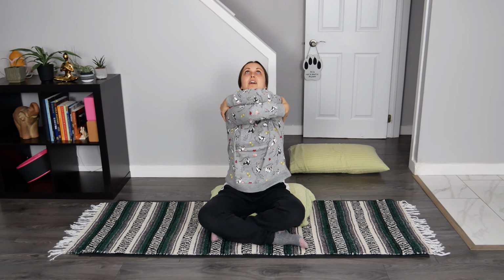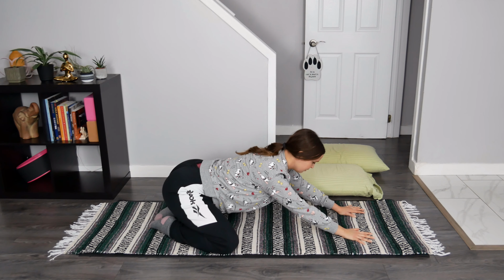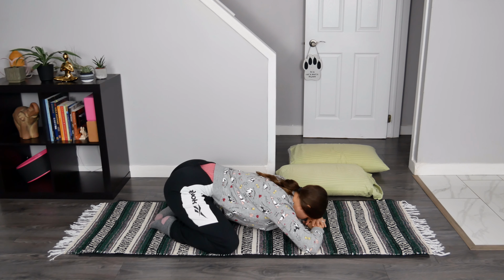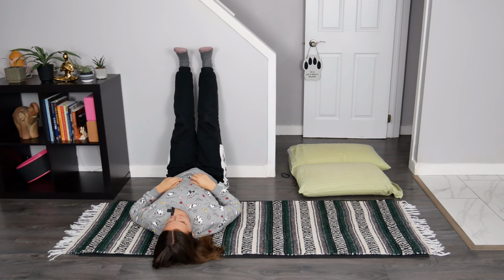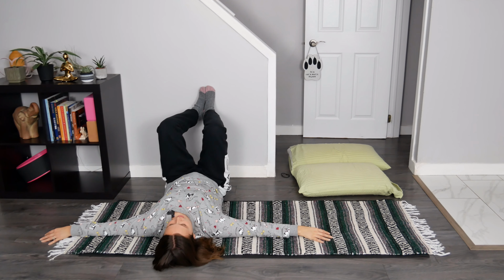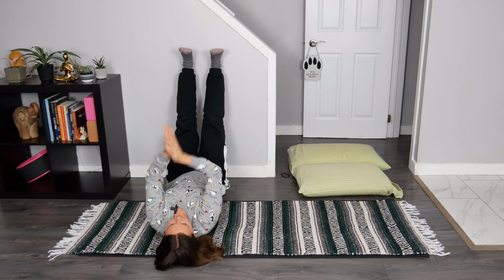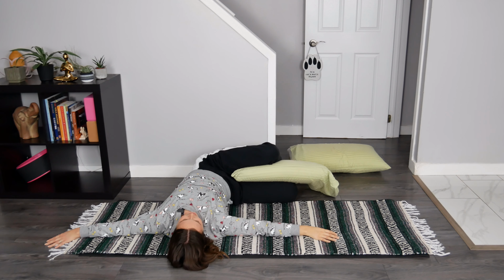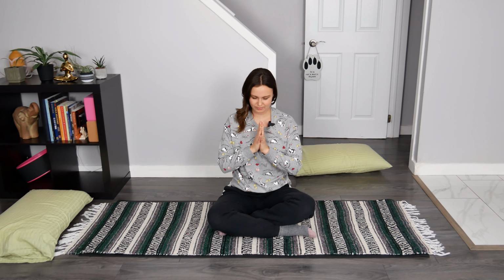10 Day Yoga Challenge for Beginners | DAY 9 | Yoga with Rachel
Welcome to DAY 9 of our 10 Day YOGA CHALLENGE!
For Day 9, we take some time to relax and restore! We tend to both the mind and the body. We tap into a conscious breath at the beginning of this practice. The breath can serve as a tool to help calm down the nervous system. We move through supportive poses that offer a gentle stretch to our entire body. We hold these postures a little longer today to maximize the benefits of each pose.

Day 9 Yoga Poses & Breathwork:

00:00 Introduction
0:28 Alternate Nostril Breathing & Discussing Affirmation
6:46 Self-hugs & Spinal Hygiene
8:17 Side Body Stretch/Organic Movement
9:28 Extended Child’s Pose
12:53 Legs up the Wall Flow
20:09 Reclined Twist
23:48 Easy Pose & Concluding Comments

Daily Affirmation:
“I give myself permission to pause for fresh air.” - aimhappy.com
Do you make time for self-care? What fills your cup?
For me, it is cuddling with my cat (Angel), drinking tea, spending time with my family, reading, dancing and singing to old school music and re-watching The Office a billion and one times.

Anyways my darling friends, I hope that this sweet and yummy practice serves you well.

Take it easy, and see you tomorrow for Day 10! Our final day!!!

Recommended Items:
✅Blanket
✅Pillow (1 or 2)

If you would like to go beyond the physical aspects of yoga, I encourage you to check out my 7-Day Yoga Challenge! We peel back layers and tend to our mental and emotional well-being.

By donating to the channel, you are supporting in the creation of new yoga & movement content that is free and accessible to all! I greatly appreciate your support!

Practice Music: Nebular Focus, by Dan Henig